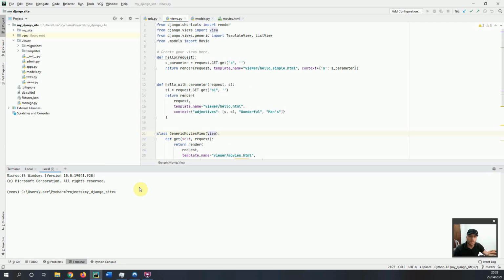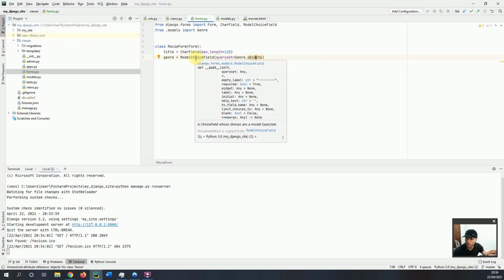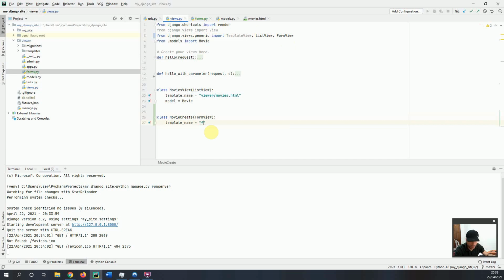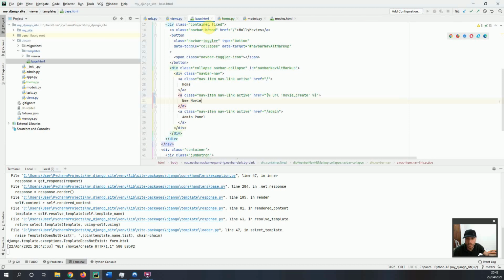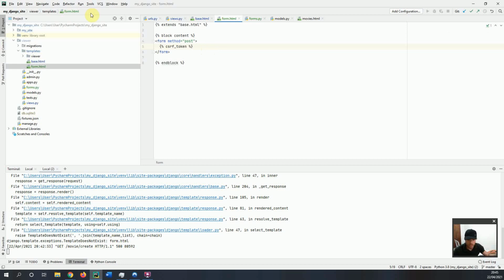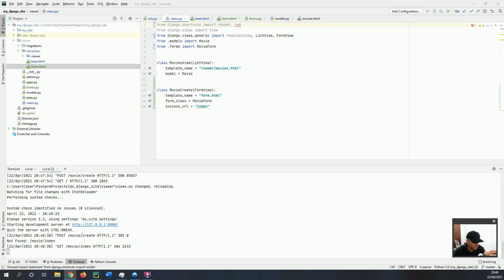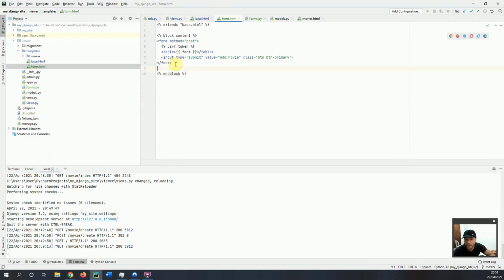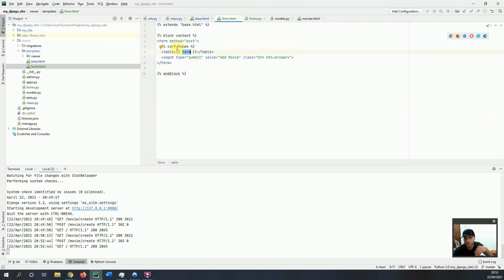Python Django Tutorial: 12 - Forms introduction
Python Django Tutorial: Django forms to write data in the server